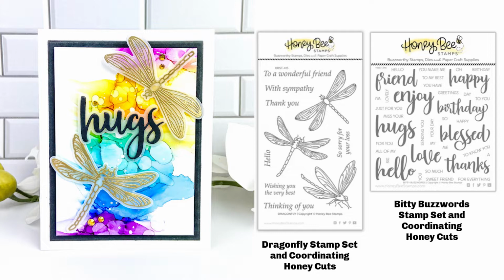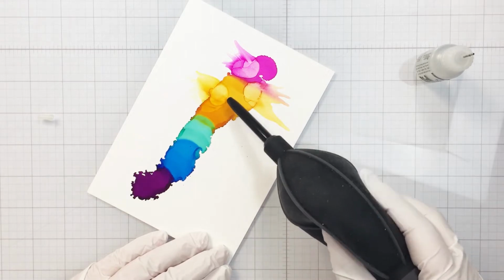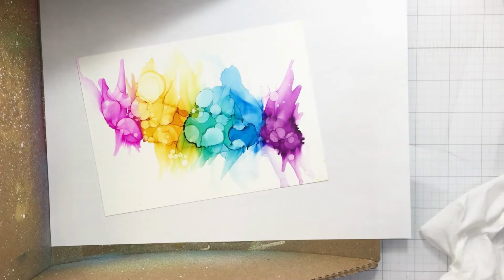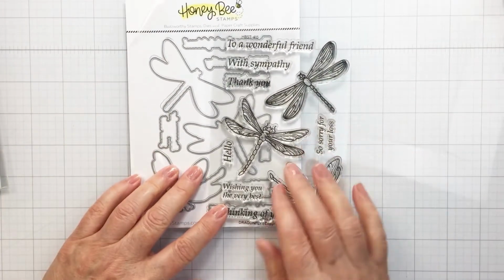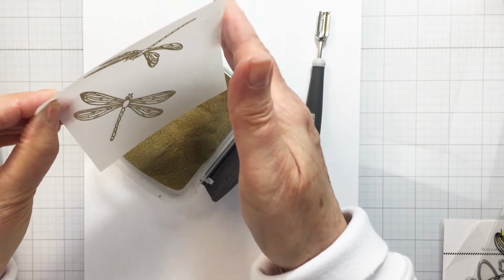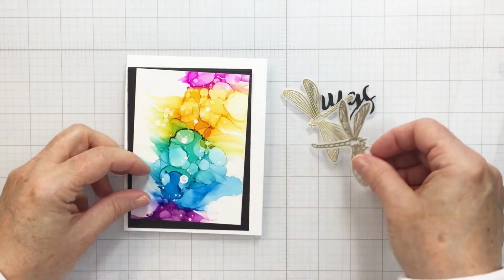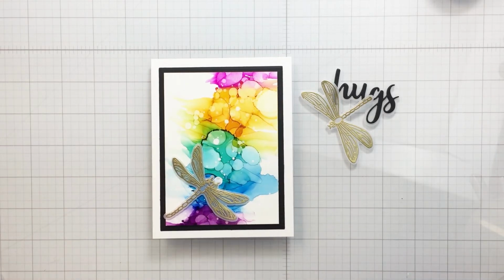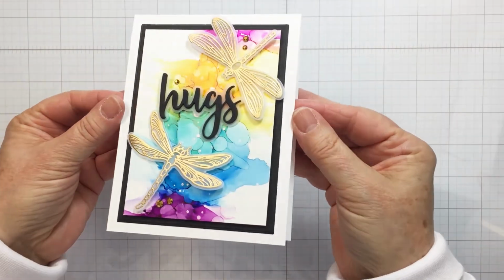Fun Alcohol Ink Background With Dragonflies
🟩SUPPLIES🟩
Alcohol Inks [Simon Says Stamp]
Craft Pick Tool [Honey Bee Stamps]
*Easy See Tape [Honey Bee Stamps]
*Bitty Buzz Cutter Preorder [Honey Bee Stamps]
*Honey Bee Stamps Intense Black Ink [Honey Bee Stamps]
Sidekick Die Cutting Bundle [Honey Bee Stamps]

I used Alcohol Inks: Raspberry, Sunshine Yellow, Honeycomb, Patina, Glacier, Boysenberry